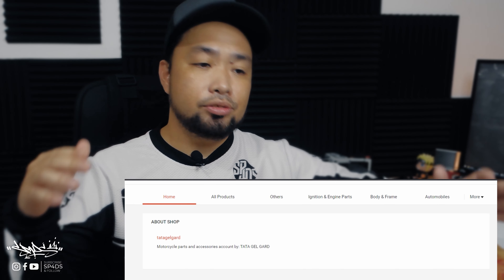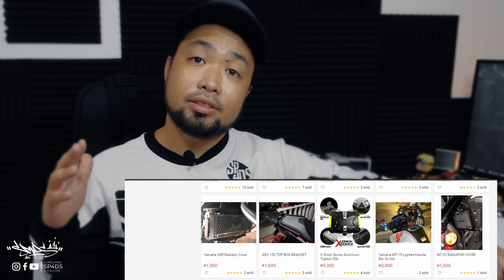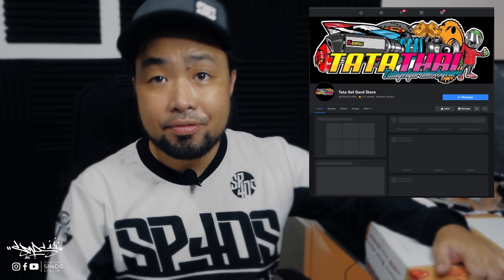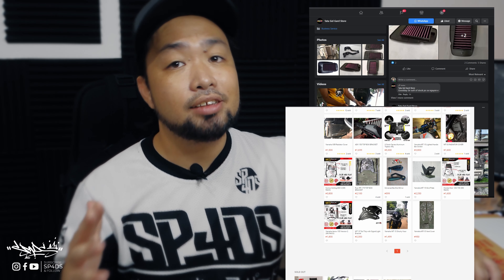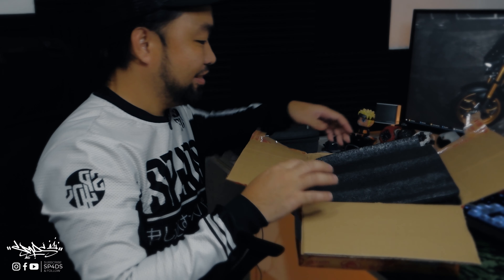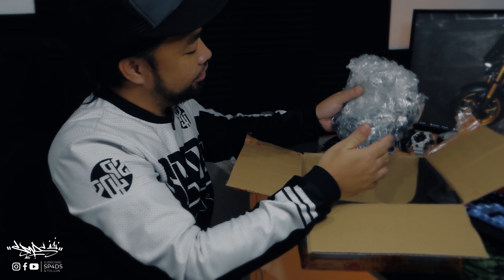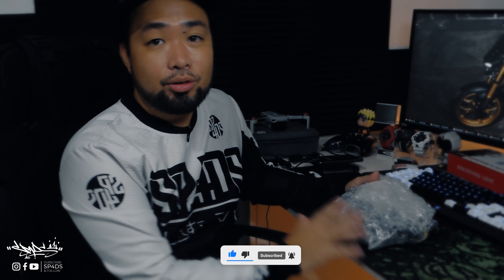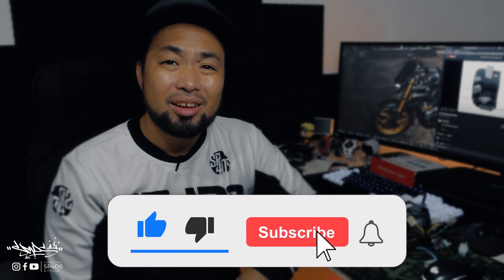Unboxing: Lighted Switch for Yamaha MT15